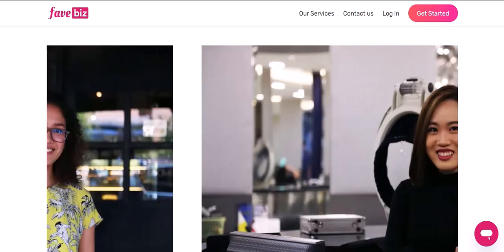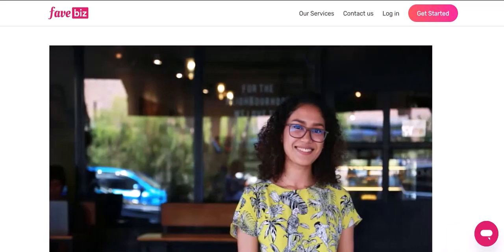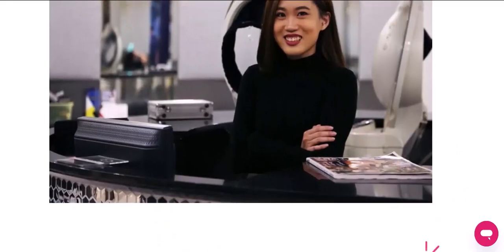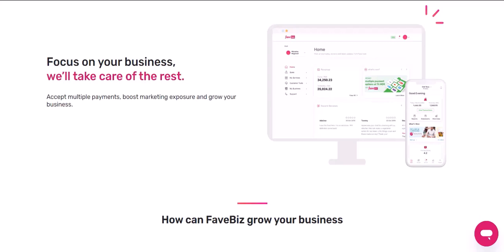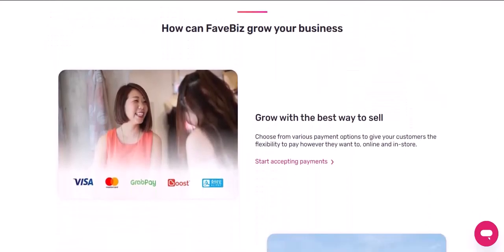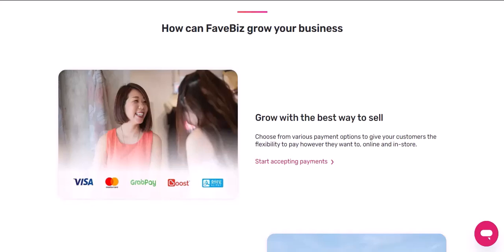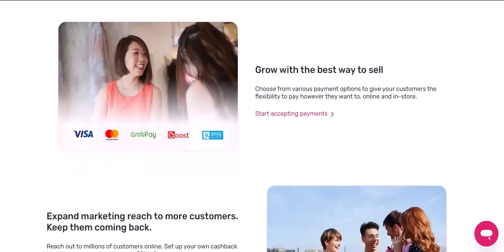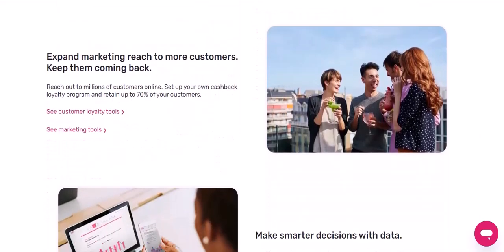What is Favepay eCard?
In this video we talk about What is Favepay eCard